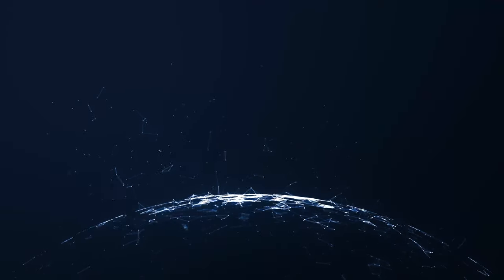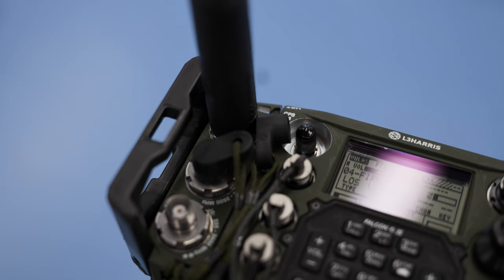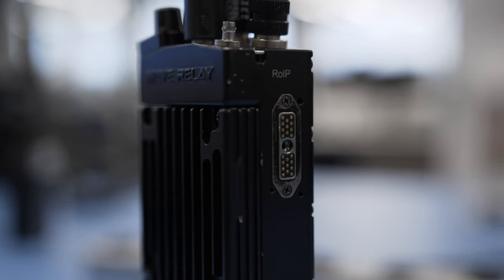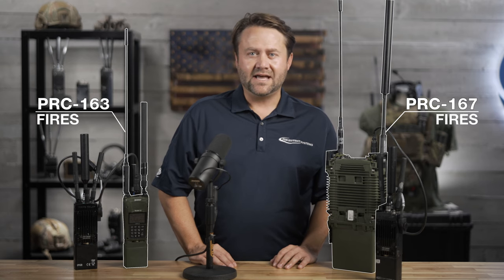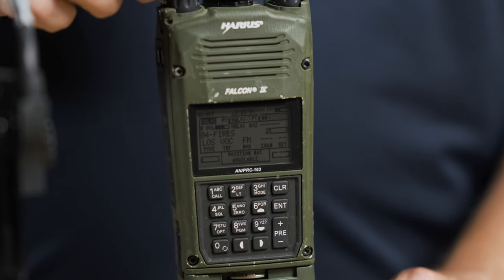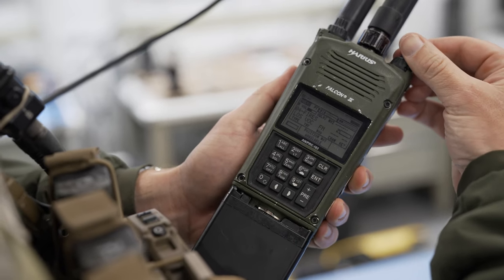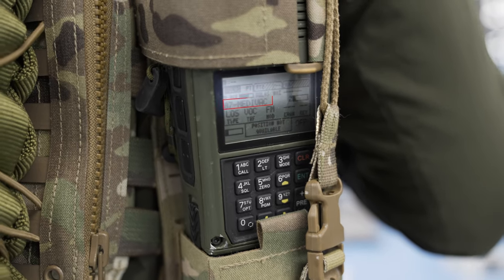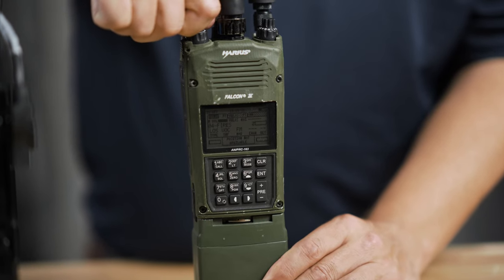Advanced Radio over IP with the MPU5 and L3Harris AN/PRC-163 & AN/PRC-167 Radios - Tech Relay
In this video, you'll learn how the MPU5 enables plug-and-play Radio over IP (RoIP) integration with the L3Harris AN/PRC-163 and AN/PRC-167 Radios. Advanced RoIP enables the MPU5 to send commands to the L3Harris radios, monitor the tactical radio for configuration changes, and automatically configure RoIP settings.